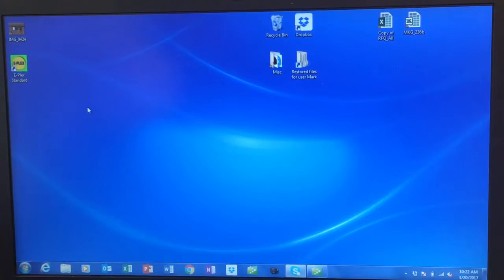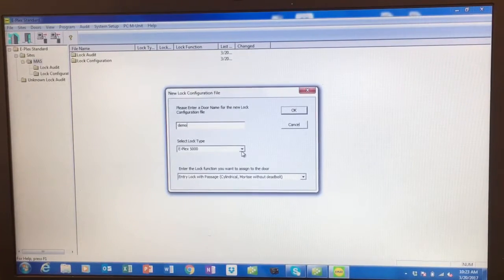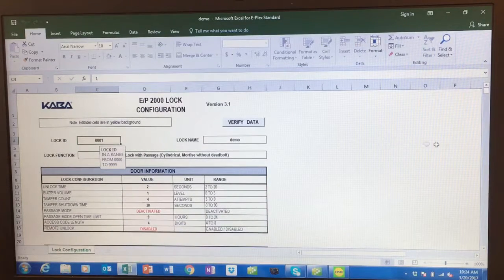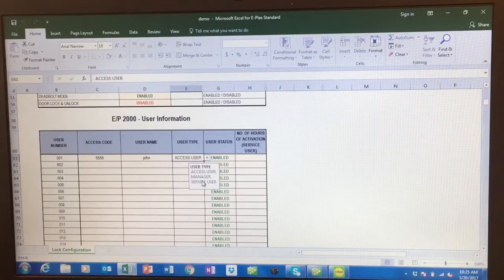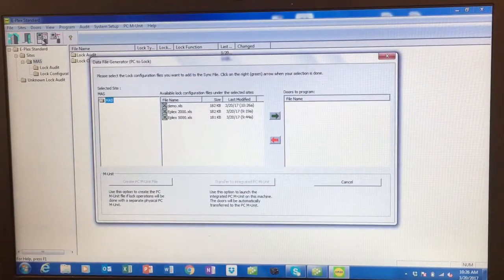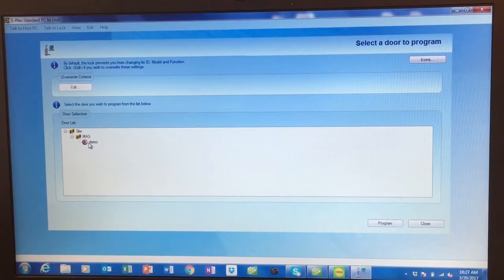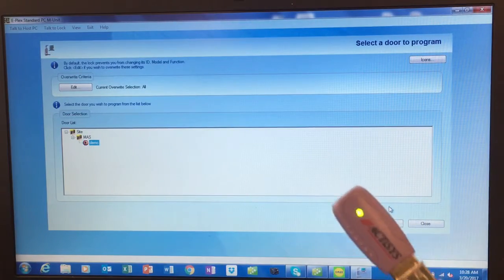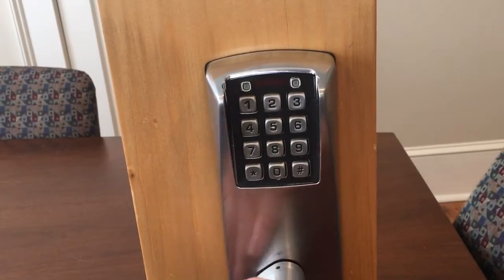Eplex Standard Programming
Kaba
E2000